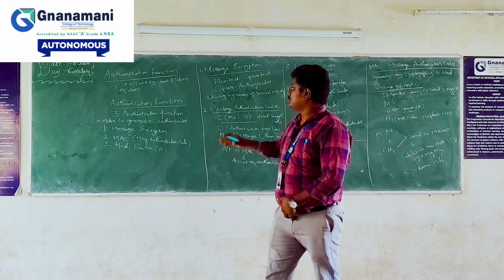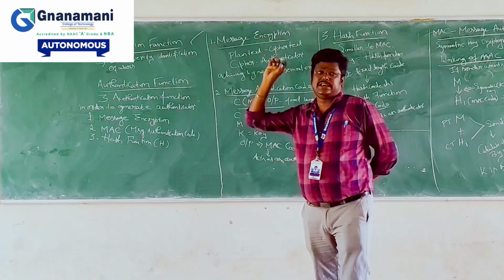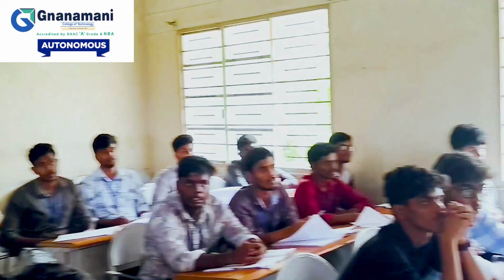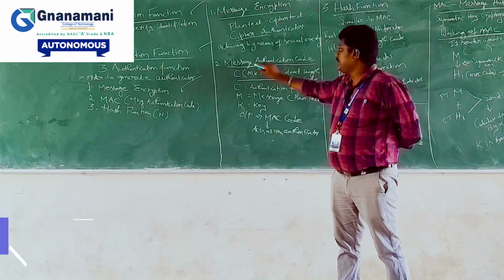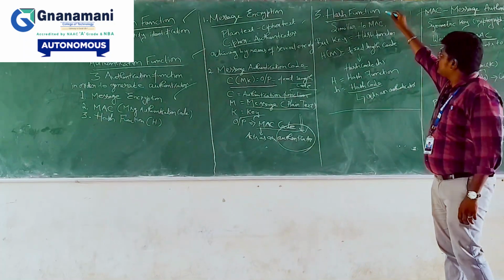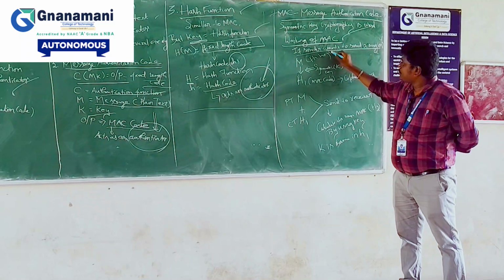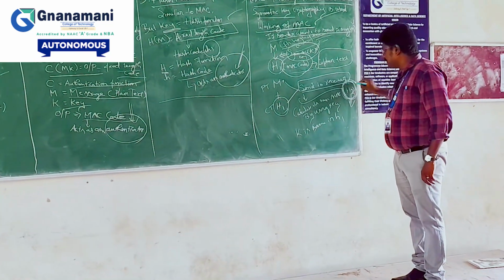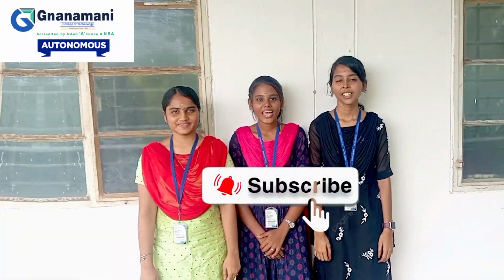Authentication Function in Cryptography | GUEST LECTURE | BY MR.K.KATHIRAVAN